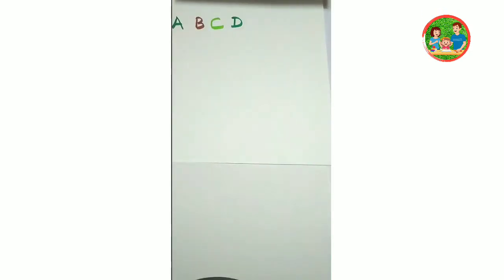Learning Alphabets | Learning a for apple, b for ball, c for cat| VIP PIN Kiddos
ABCDatozalphabets a for apple, Nursery rhymes, phonics song,
ABCD a to z alphabets, a for apple, Nursery rhymes, phonics,
writing abc,
learning abc,
apple song,
abcd,
abcd song,
a for Apple b for ball videos for kids
Daily learn
abc song,